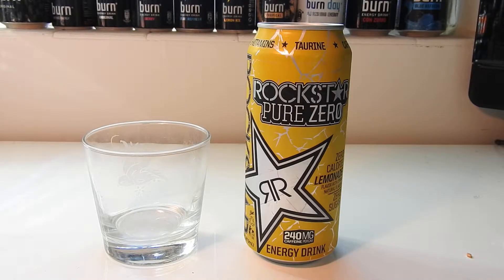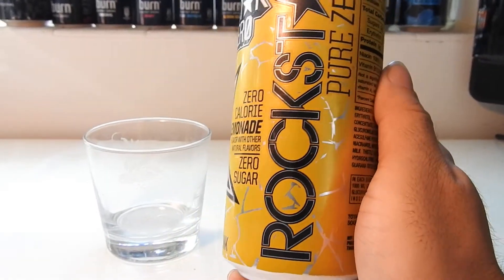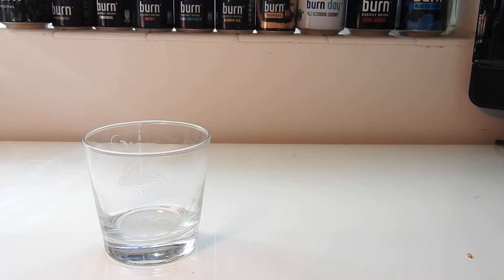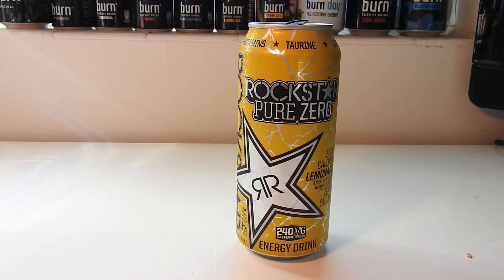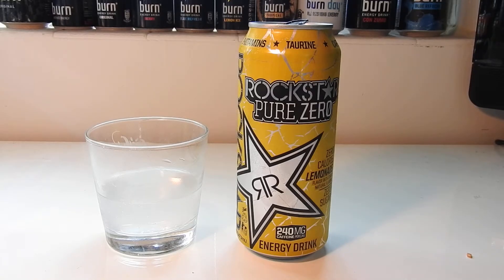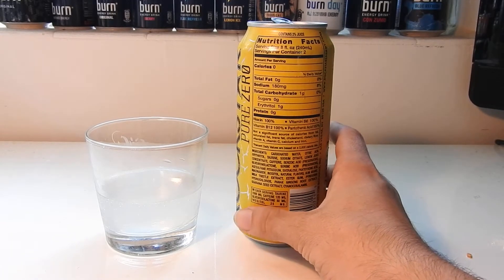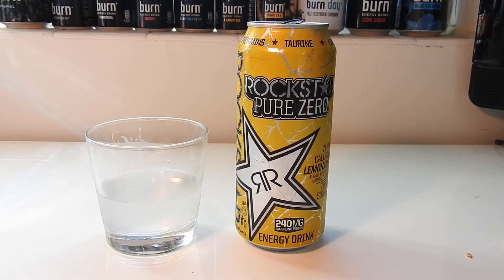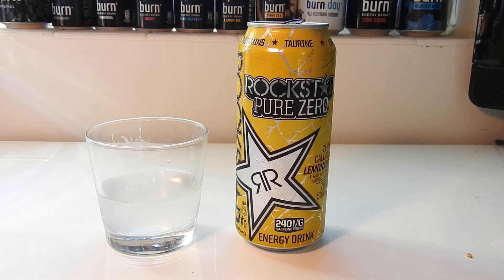TPX Reviews - "Rockstar Energy: Pure Zero (Lemonade)"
I know I know here it is! You asked I gave!